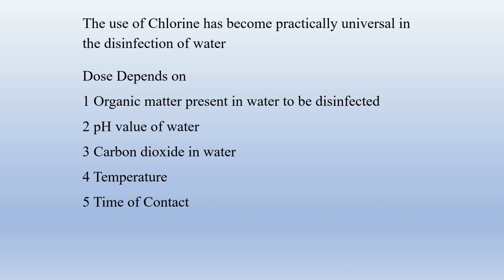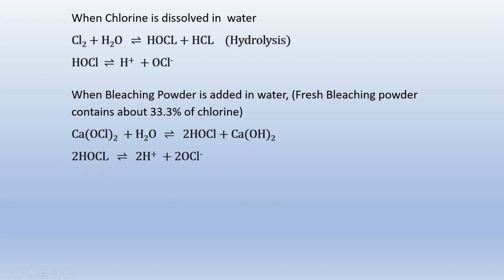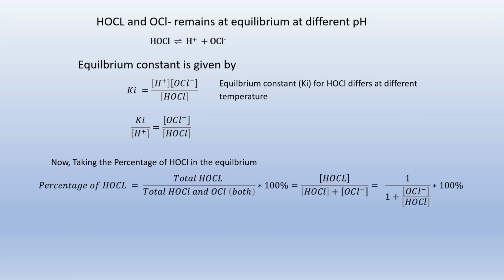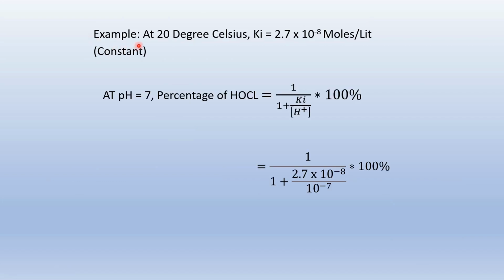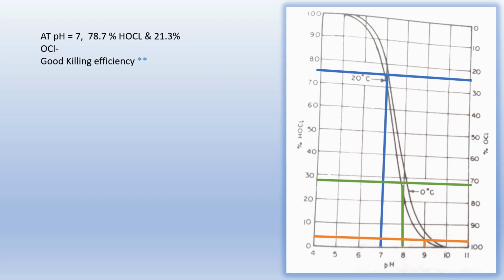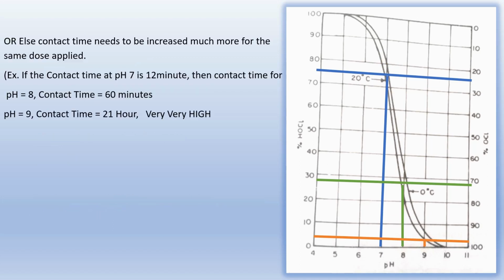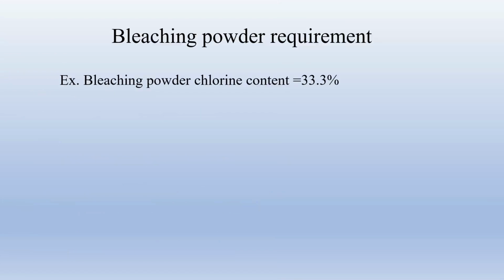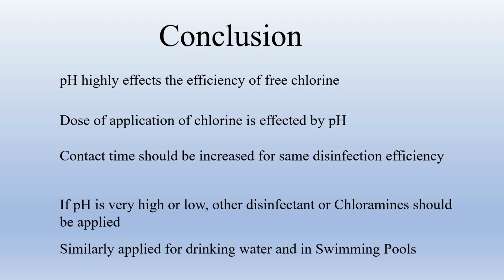EFFECT OF pH ON CHLORINE DOSE ।। BLEACHING POWDER REQUIREMENT ।। ACIDITY AND ALKALINITY ON CHLORINE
The dose of chlorine for disinfection depends on various parameters. Out of them pH has the most impact on the disinfection rate.